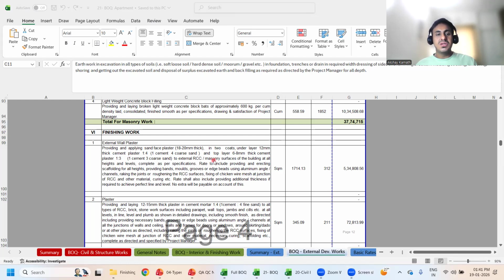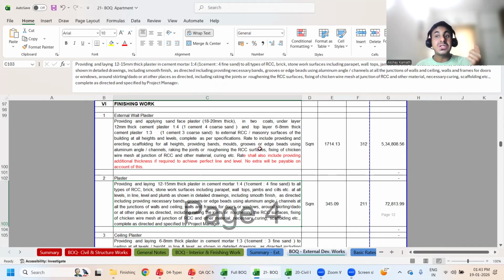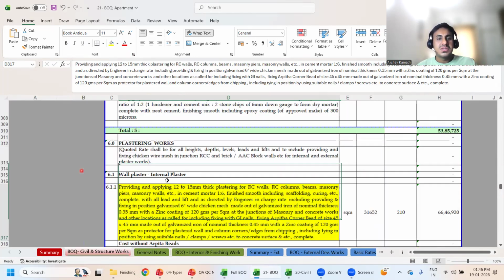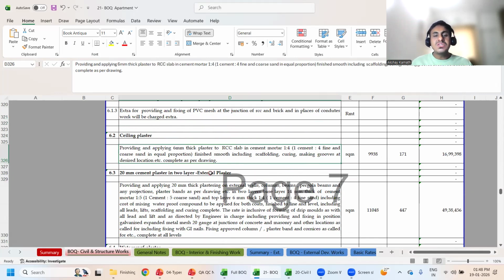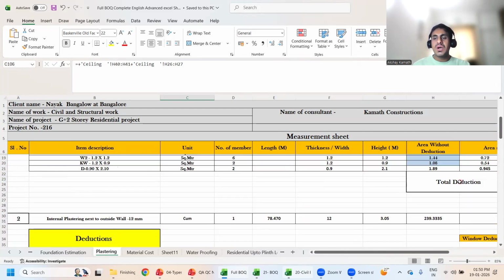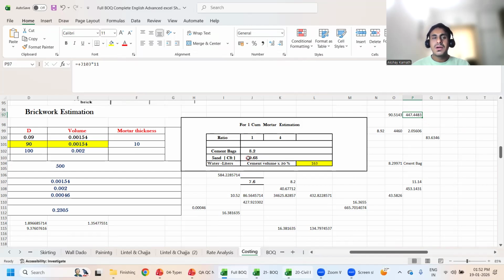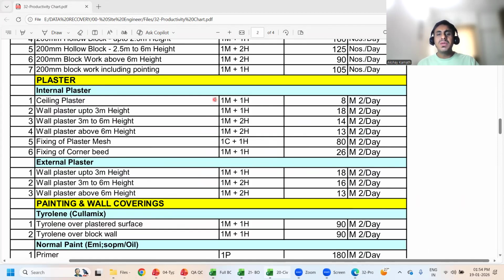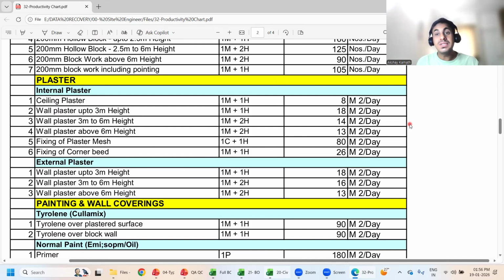BOQ & Estimation of Plastering -Lecture -07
⚫𝗙𝗼𝗿 𝗥𝗲𝗰𝗼𝗿𝗱𝗲𝗱
 𝗦𝗲𝘀𝘀𝗶𝗼𝗻 𝗩𝗶𝗱𝗲𝗼 ⬇

🎯 Course 01 - Site Engineer Masterclass – Construction Methodology -2025 (50 hours Content) * 🔥

🎯 Course 02 -Civil QA QC –Construction Quality Control Masterclass

🎯Course 03- Master Construction Drawing & Structural Engineering -2 in 1 (65 hours content) 🔥

🎯Course 04– Master Quantity Surveying & Estimation with AutoCAD & Excel– 55 hours 🔥

🎯 Course 05 - PEB & Steel Structure Masterclass for Civil Site Engineers* 22 Hours🔥

🎯 *Course 05- Complete Guide to Concrete Technology in Construction Sector (22 hours content) 🔥

🎯 Course 06 - PEB & Steel Structure Masterclass for Civil Site Engineers* 22 Hours🔥

🎯 Course 07- MS-Excel for Civil Engineers for Project Planning from Zero – [15 hours] 🔥

🎯 Course 08- MS Project for Civil Engineers – WBS, Gantt & Resources [ 22+ Hours] 🔥

🎯 New Course 09- Primavera P6 for Civil Engineers – Masterclass in Planning-30 Hours 🔥

🎯 New Course 10 - Construction Project Management for Civil Engineers -2025- 5 Hours 🔥

🎯 Course 11- 6 Weeks Bootcamp for Civil & Construction Engineer from Zero – [ 33 Hours] 🔥

🎯 Course 12  -AutoCAD for Civil Engineers + Revit Basics – 2 in 1 [2025] [18 Hours] 🔥

🎯 Course 13– 45 Days Internship on Practical Aspects of Building Construction (45 hours) 🔥